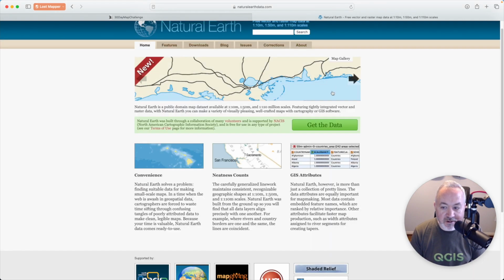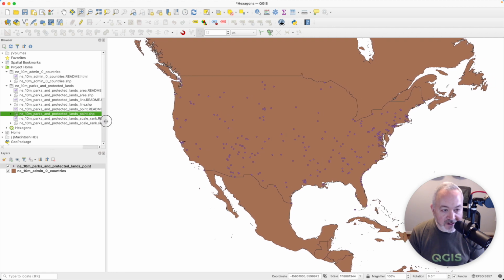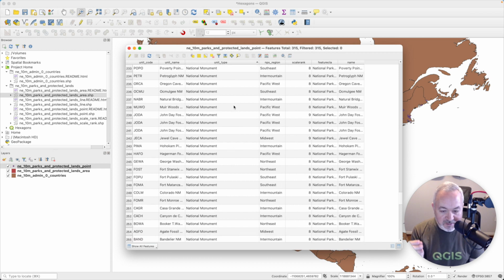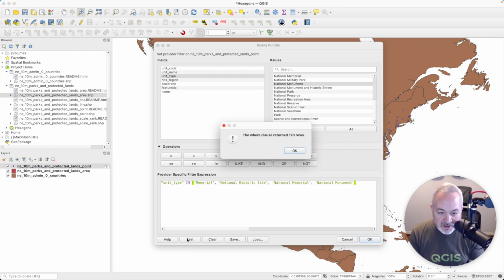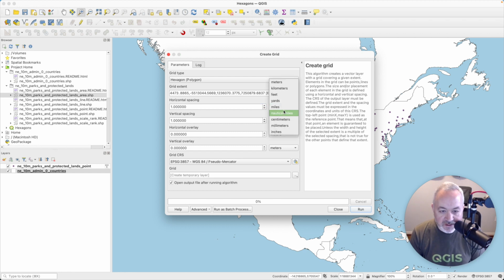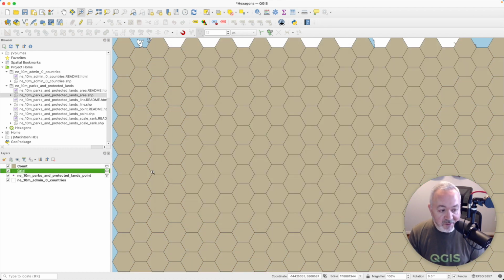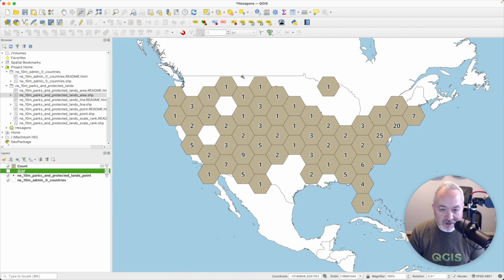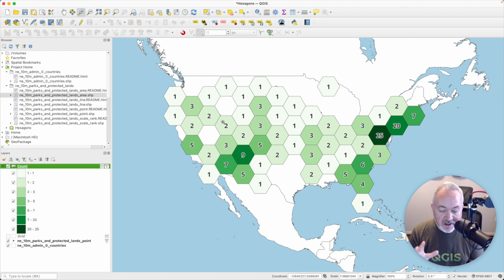30 Day Map Challenge 2023: Day 9 - Hexagon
For Day 9 of 30daymapchallenge we're collecting point data into a hexagon grid and styling it based on the number points using qgis.